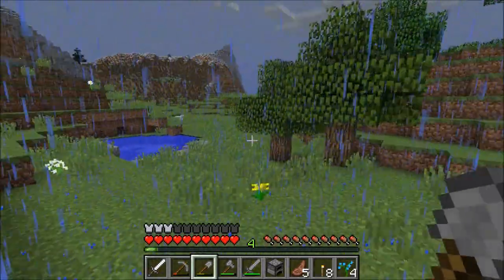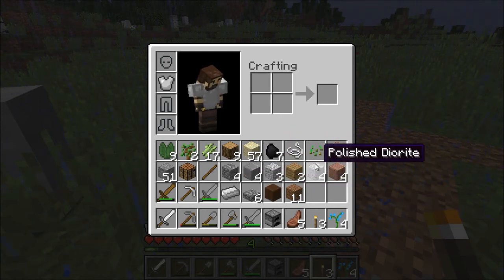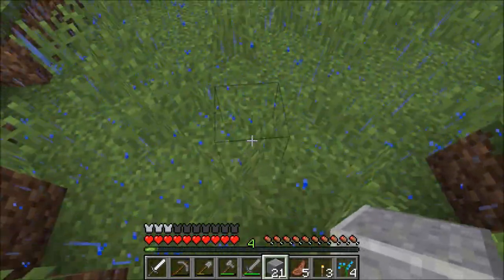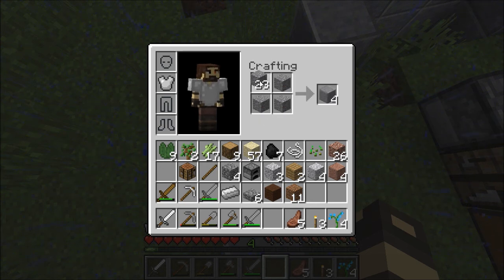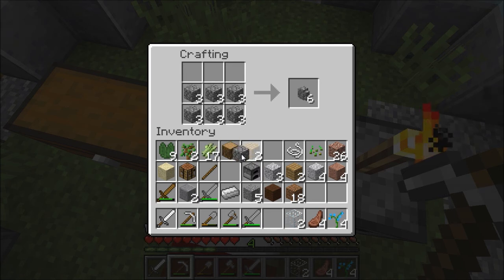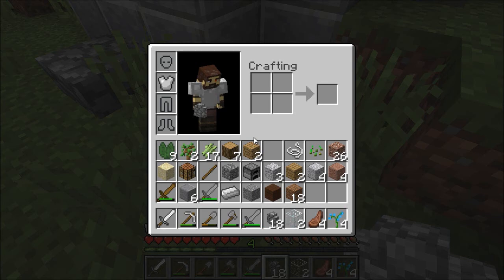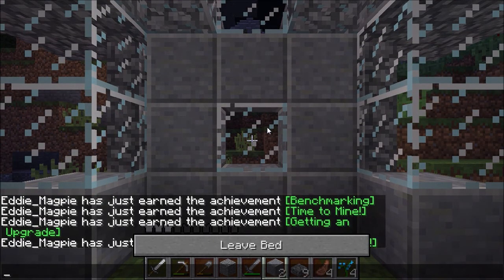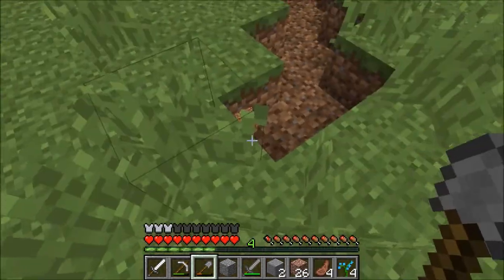Eddie's Vanilla Minecraft 1.8 (pre1) Ep2. Shelter or is it Fugly House mkii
After a night in a teeny hole in the ground it is time to think of shelter. Of course my first idea was a square mud hut but sometimes it pays off to go for something different.. Other times it doesn't..  Ah another fine example of when builds go wrong... ;)

Minecraft 1.8(pre1) No Mods, No cheating and a death counter.